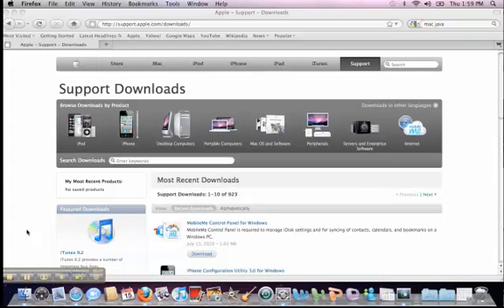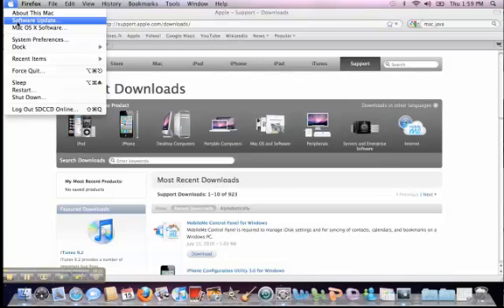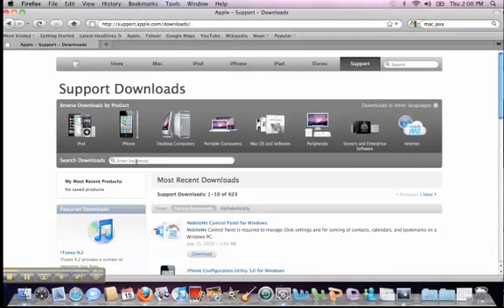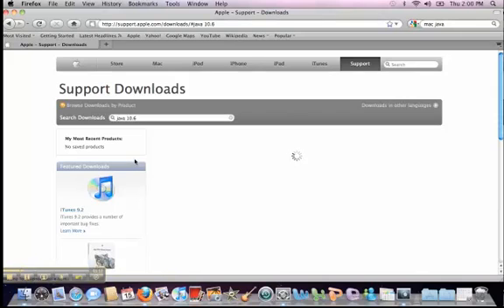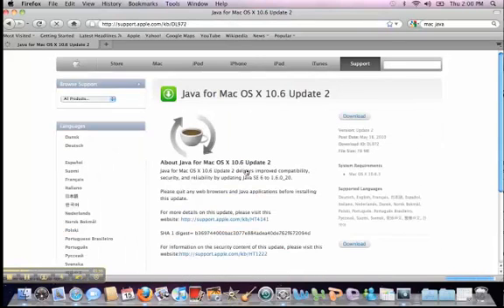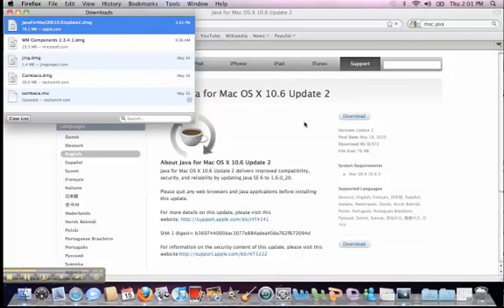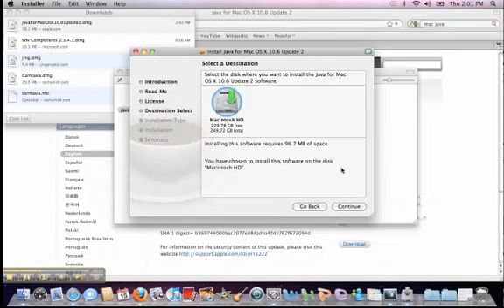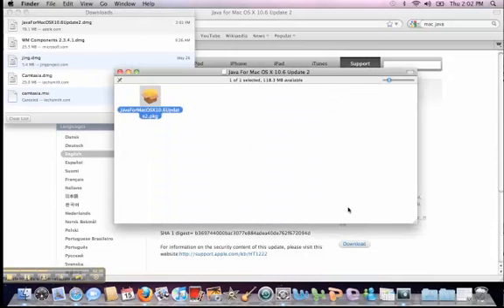Mac Java Installation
Manual installation of Mac JRE